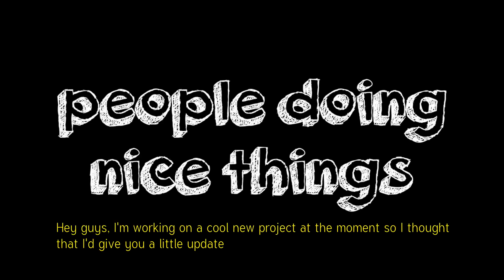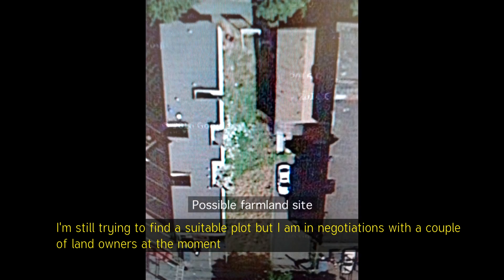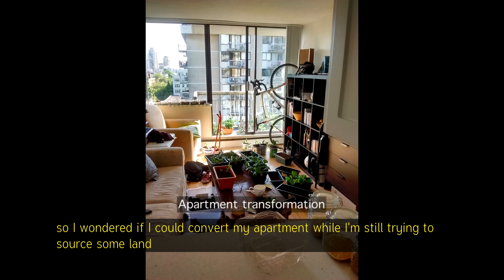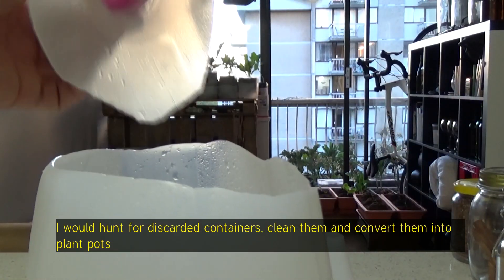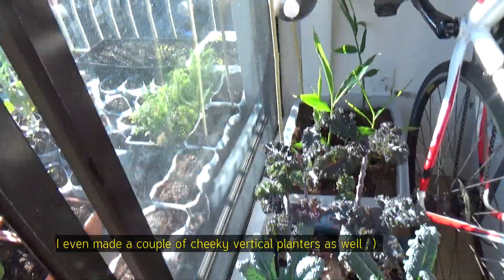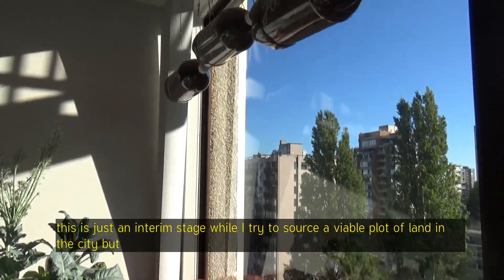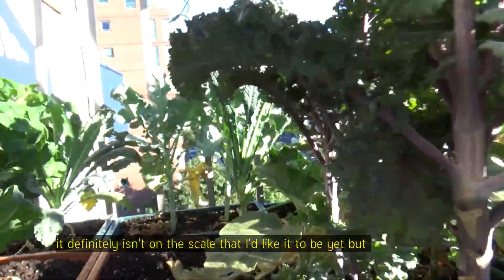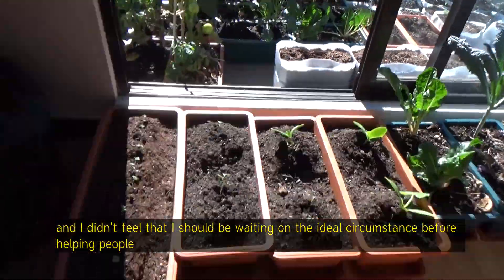APARTMENT FARMING, FOOD BANK FARM!!!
Food facts;

Approximately 40% of produce grown in the United States is never eaten.

Corporations often discard food because it doesn't fit manufactured image "ideals".

There is enough farmable land on earth to grow organic, ethical,
sustainable and healthy food for everyone.

Hunger is curable.

'People Doing Nice Things' is a series of videos containing random acts of kindness/ good deeds.

The internet is filled with disenfranchising and hateful material, this video series is an attempt to restore the balance as well as encouraging
community spirit, collaboration, kindness and action.

Please leave any suggestions for new videos in the comments section below.

Be The Change TV